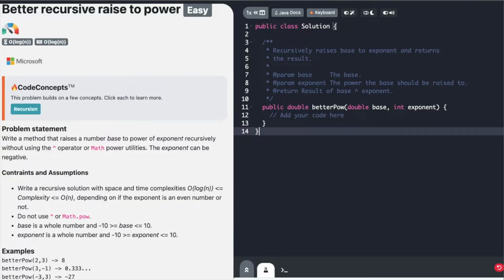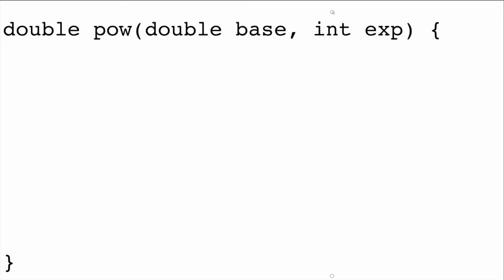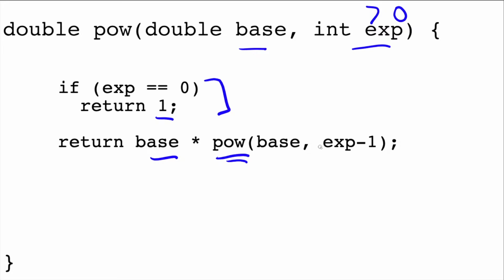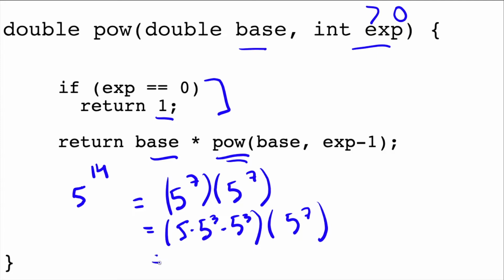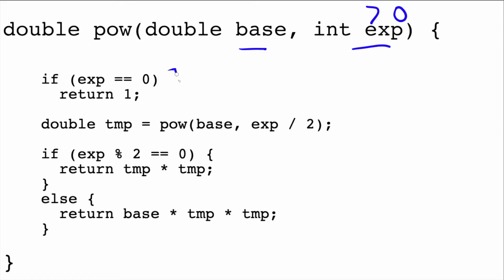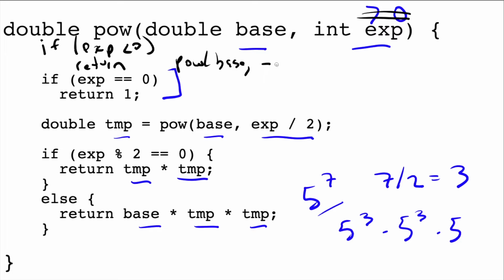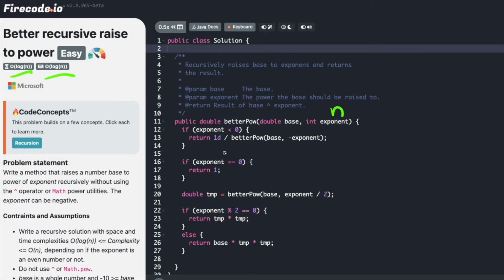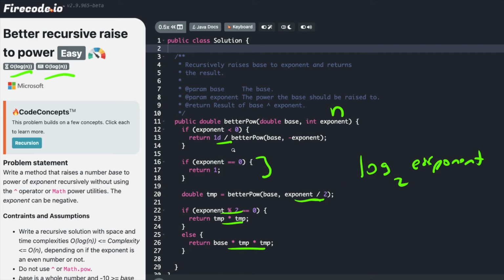Java Interview Question - Recursive Exponential Function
We show an efficient recursive algorithm to compute the exponential function in Java, without the use of built-in Java exponential operator or java.lang.math methods.